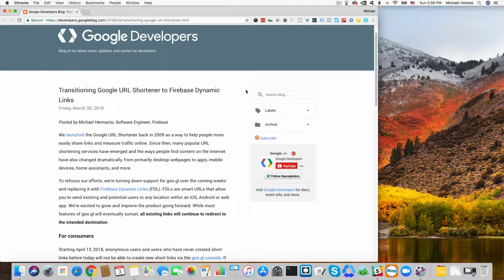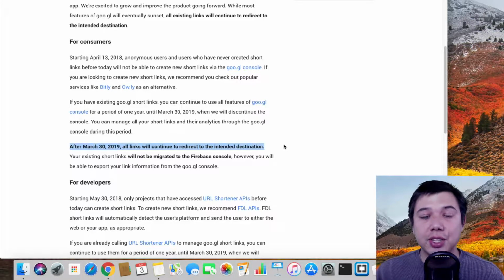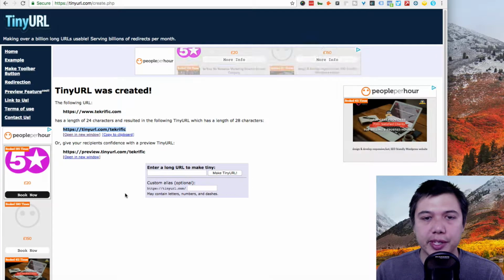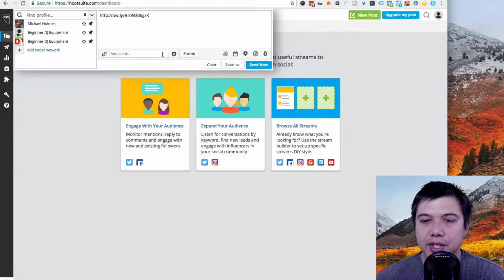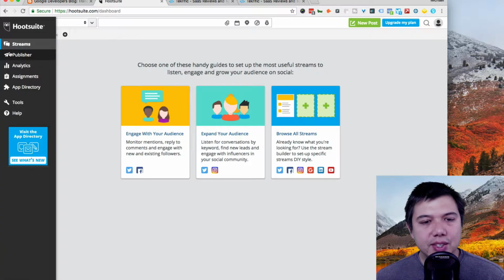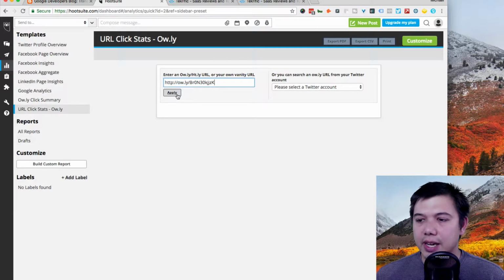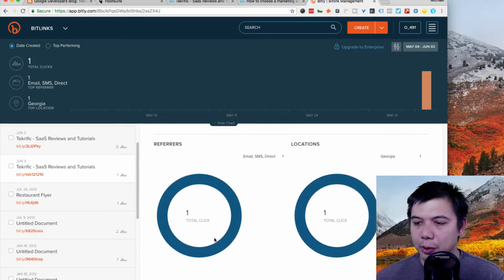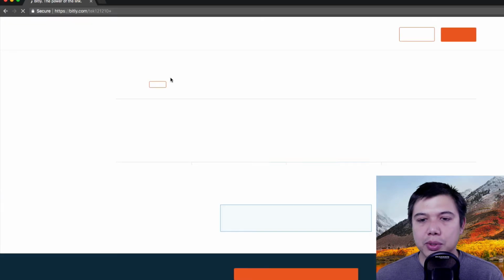goo.gl URL Shortener to Shut Down - [3 FREE Alternatives]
Google has announced the goo.gl link shortener service will shut down by March 30, 2019 and no new users will be admitted.  In this video I cover 3 free alternatives including Bit.ly, Ow.ly, and tinyurl.

My top 3 link shorteners are as follows:
TinyURL- Dead simple. No analytics. No need to sign up.

Ow.ly / Hootsuite
Good if you use Hootsuite for other social media tasks.  Not that great as a URL shortener.

Bit.ly
This is the best free alternative to goo.gl